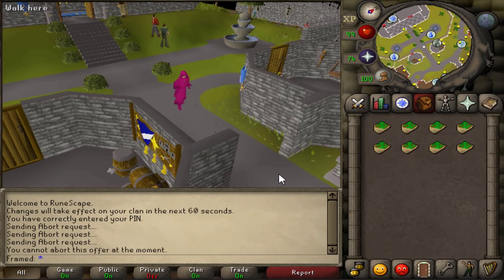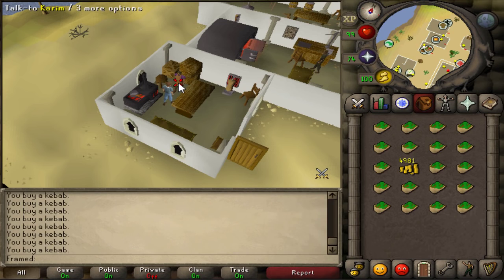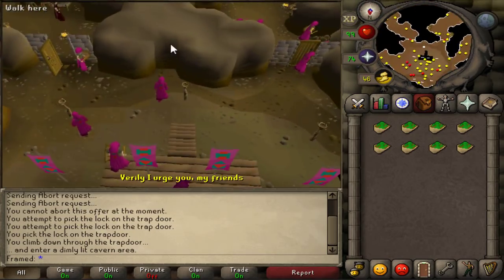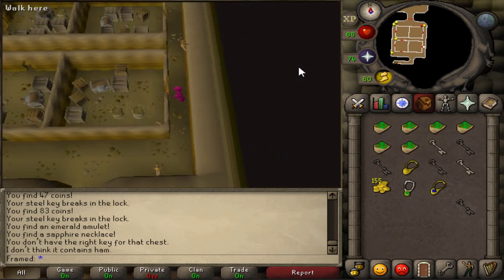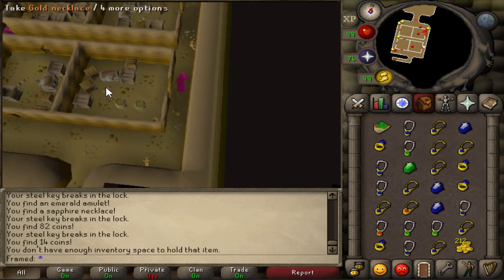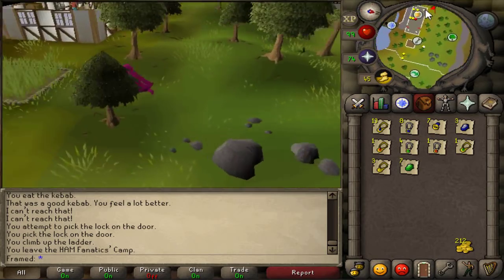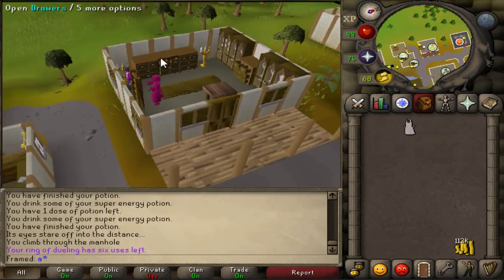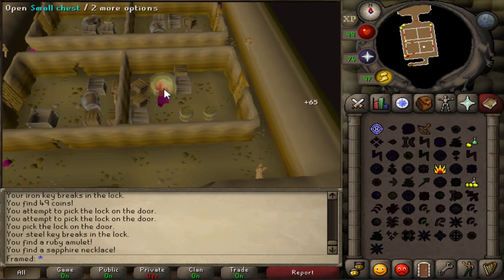Deadman Mode: 100k+ An Hour Money Making Guide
This money making guide will always remain consistent, you can not ever make any less than the amount in this video.

Song Intro: Obsidia - To The Limit

Song:
Iamsleepless - Miles Apart

I always use Iamsleepless' songs for guides because they are so good! Sorry if they get old!